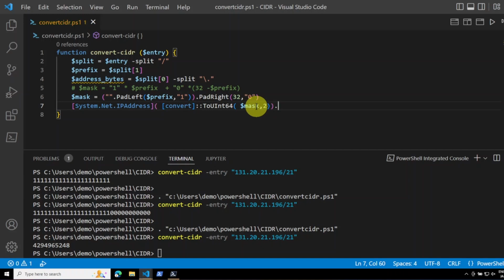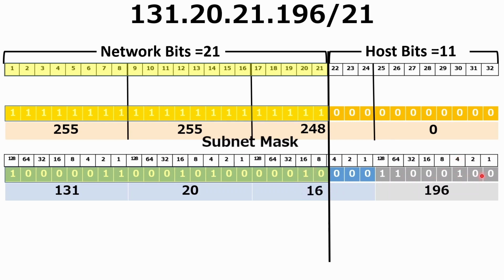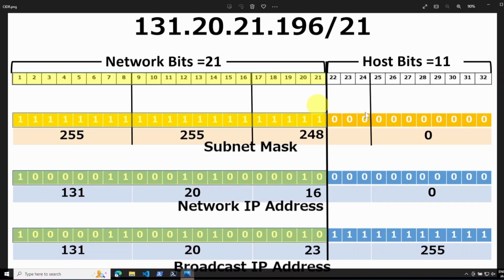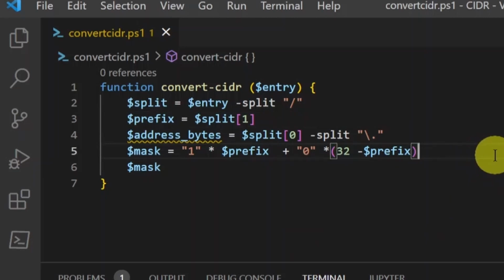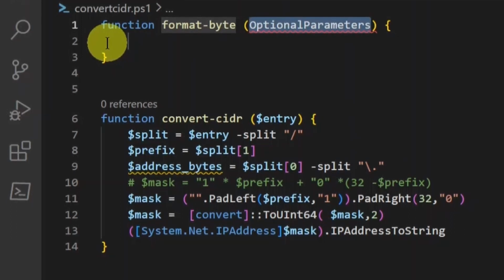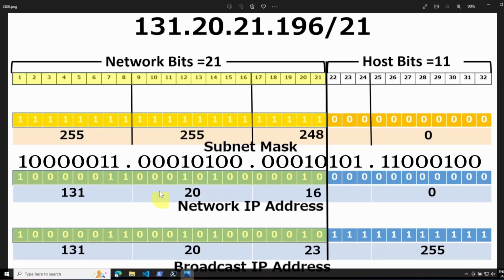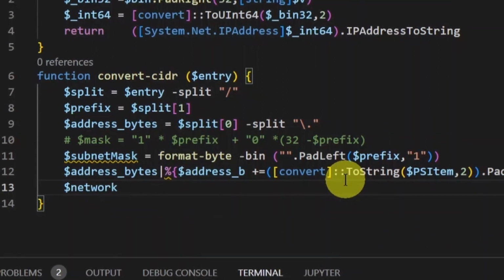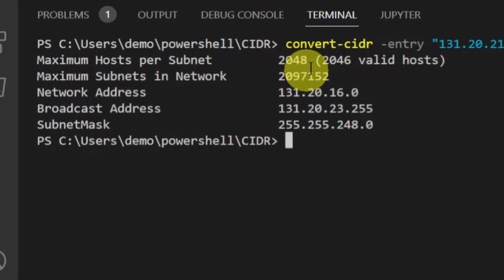IP Subnetting from CIDR Notations using PowerShell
You will learn how to easily calculate Subnet Mask, Network IP Address and Broadcast IP Address first then learn how to write aa PowerShell script to do this for you.
I am using VS Code but you can still use your ISE if you want. So not preparations or instalations need if you are on a Windows machine.
Will push the code to GitHub soon.

0:00 Intro
0:36 The logic in calculating CIDR Notations
4:08 Prepare your VS Code
6:14 Start coding using PowerShell
22:15 Wrap up